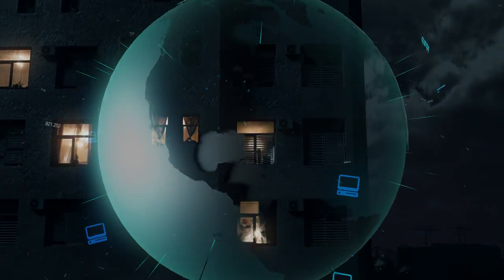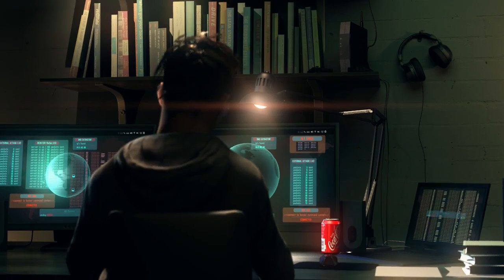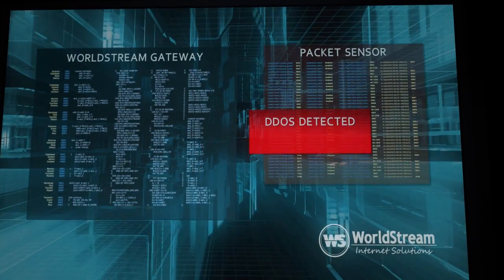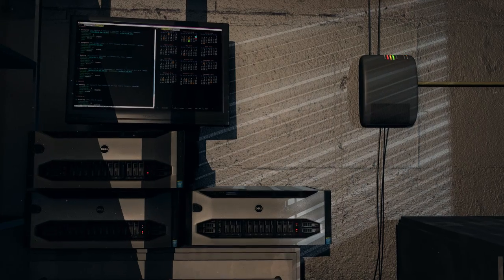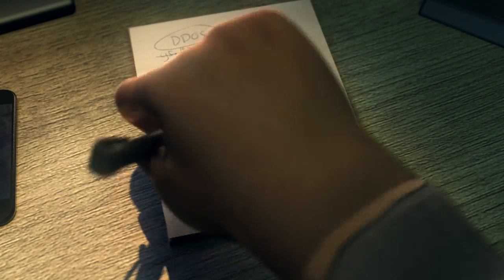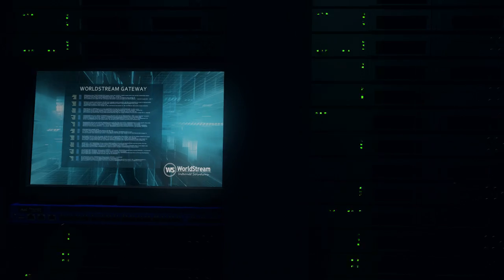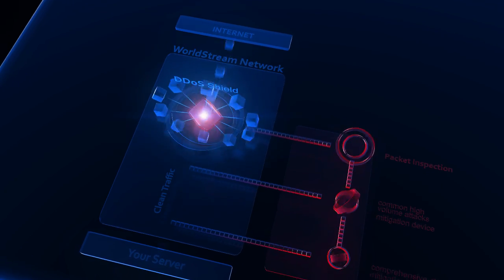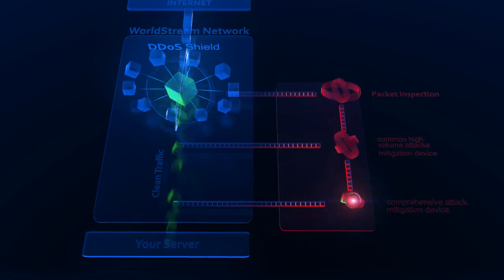Worldstream DDoS Shield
Visual description regarding our DDoS Shield.